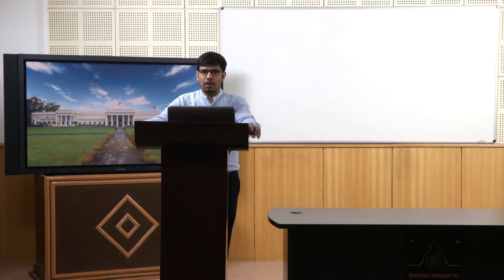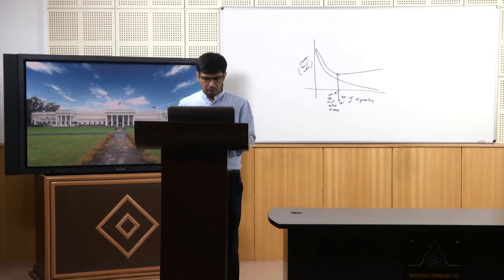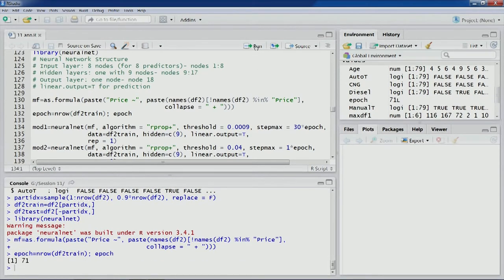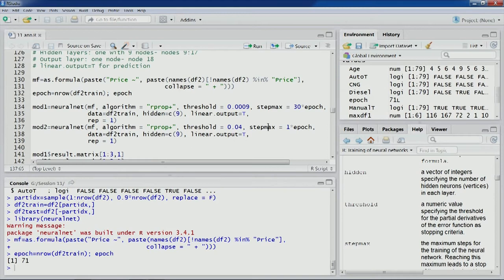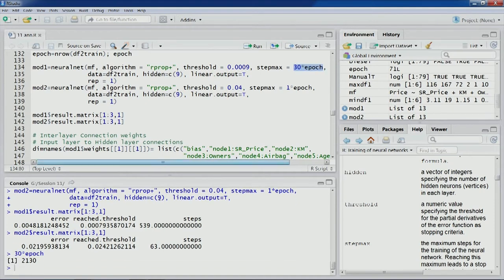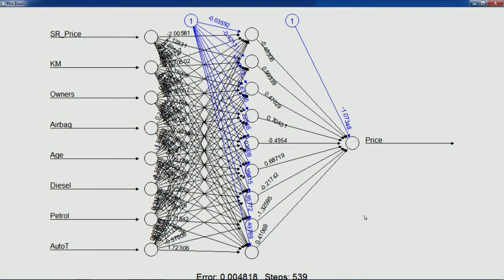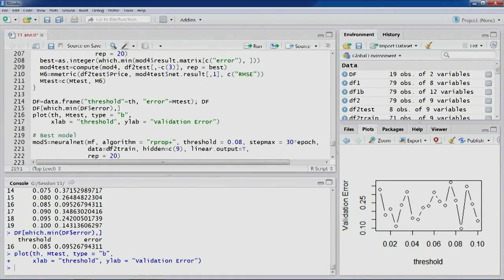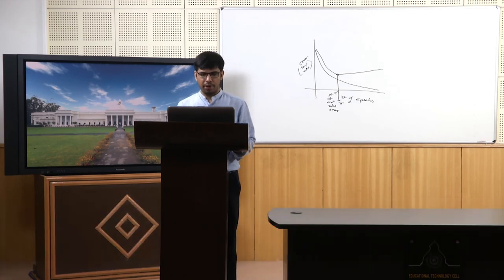Lecture 57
Used cars Example to explain artificial neural network, Artificial neural network using R software

 To access the translated content:
1. The translated content of this course is available in regional languages.
 2. Regional language subtitles available for this course
 To watch the subtitles in regional languages:
 1. Click on the lecture under Course Details.
 2. Play the video.
 3. Now click on the Settings icon and a list of features will display
 4. From that select the option Subtitles/CC.
 5. Now select the Language from the available languages to read the subtitle in the regional language.